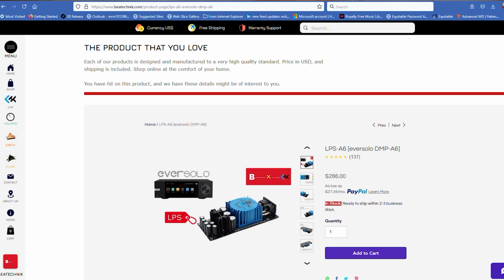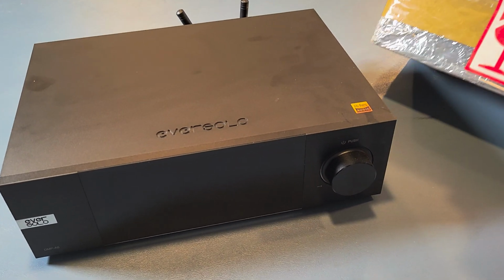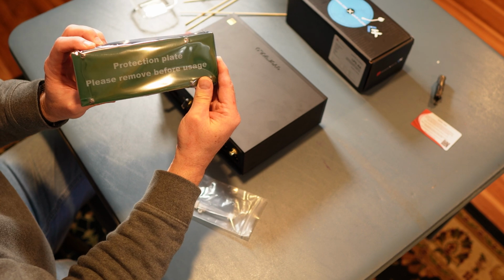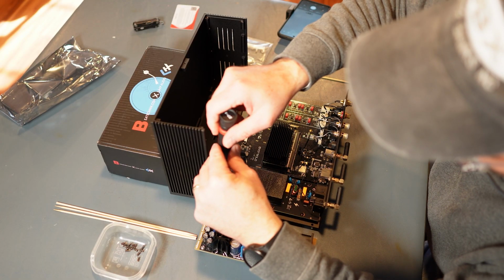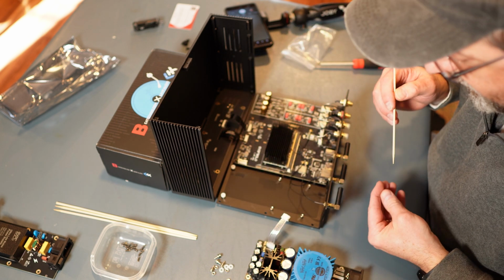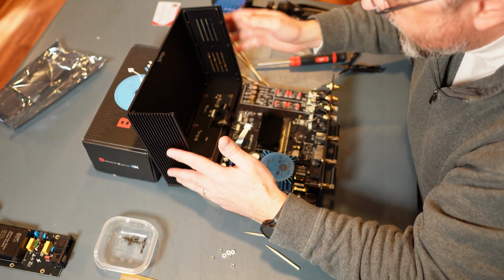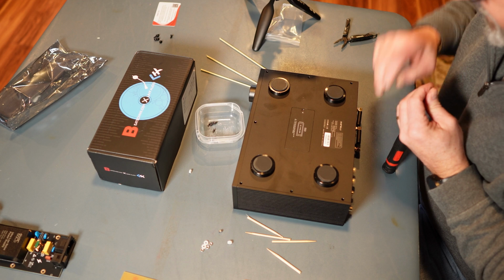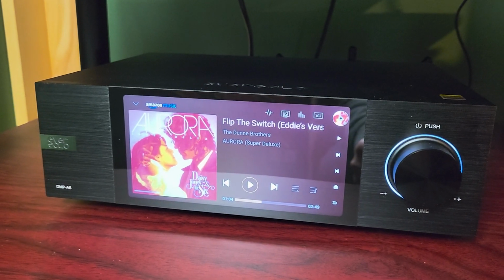Eversolo DMP-A6 Linear Power Supply (LPS-A6) Part One - Installation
I recently purchased a linear power supply for my eversolo DMP-A6. This power supply is a collaboration of Beatechnik and LHY Audio and was specifically designed to replace the existing low-cost switch-mode power supply. Part one is covering why I bought it and a step by step approach to installing it. Part 2, in a separate video will be how it sounds in comparison. Grab your favorite beverage and please join me for a quick install.

My current 2 channel Hi-Fi system

Digital Source - Eversolo DMP-A6DAC
- With the LPS- A6 power supply upgrade

Integrated Amp - Rotel A11 Tribute

Analog Source - Audio-Technica LP120-USB
Upgraded cartridge - AT-VM95ML

Phono Preamp - Pro-Ject Tube Box S2
 Upgraded tubes to Genalex Gold Lion 12AX7 ECC83/B759 Gold Pins Vacuum Tube

Wharfedale Super Linton Speakers